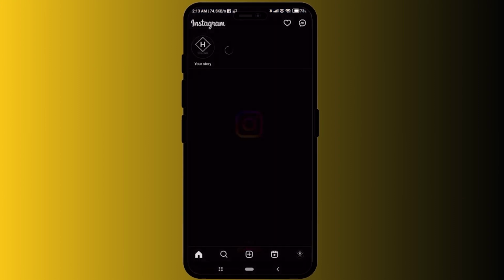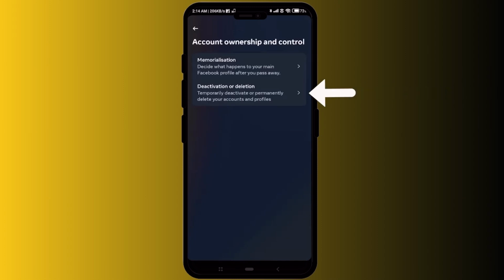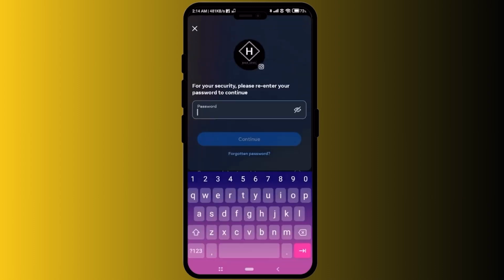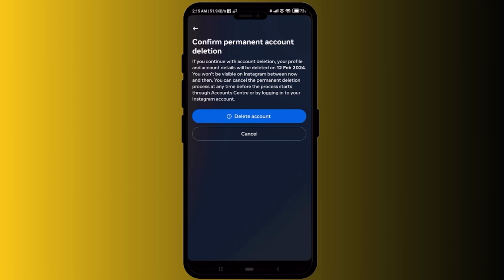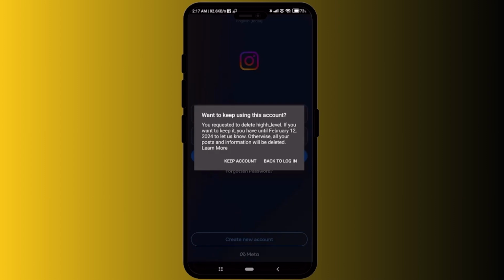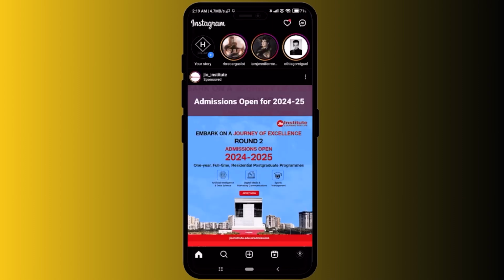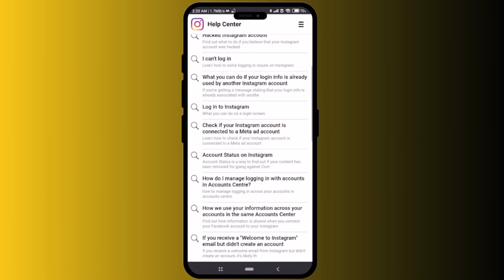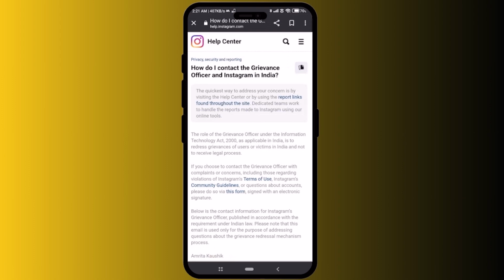How to Get Back Deleted Instagram Account! | 2024 (Simple and Fast)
In this video, we will guide you on how to get back deleted Instagram account. Losing your account can be frustrating, but don't worry, we have all the answers you need. Follow our step-by-step instructions to recover your Instagram account effortlessly. We understand the importance of staying connected in this digital age, so let us help you regain access to your beloved account. Get ready to retrieve your deleted Instagram account in 2024!

Losing connection with your Instagram world can be disheartening, but we're here to turn that frown upside down. Our tutorial is designed to be your friendly digital guide, providing you with clear and easy-to-follow instructions that will make the account recovery process a breeze. Let's navigate through the steps together and bring your beloved Instagram account back into your life.

In the ever-connected digital age, we know the importance of staying in the loop with friends, followers, and the vibrant Instagram community. Our mission is to assist you in regaining access to your account so that you can continue sharing, connecting, and experiencing the joy of being part of the Instagram family.

If this video proves to be your Instagram superhero, don't forget to express your appreciation by hitting that like button – it's the virtual high-five that keeps us motivated!

Get ready to embark on a journey to retrieve your deleted Instagram account in 2024! Watch the video now and let's reclaim your spot in the Instagram universe together. Your account is waiting for you – let's make sure you get back to sharing your moments and connecting with your community. 📸✨